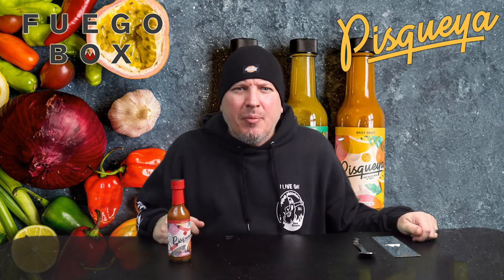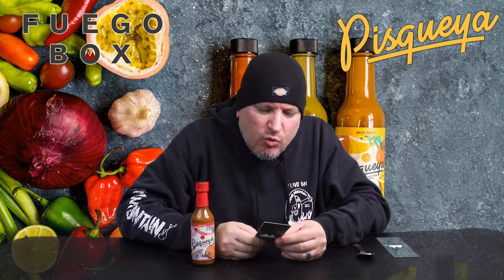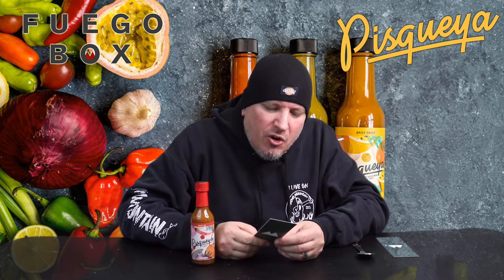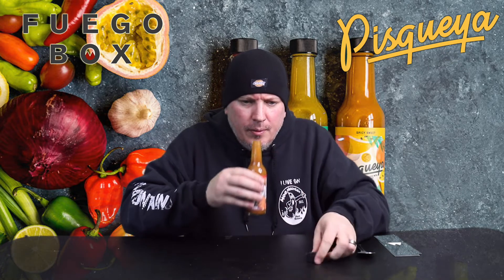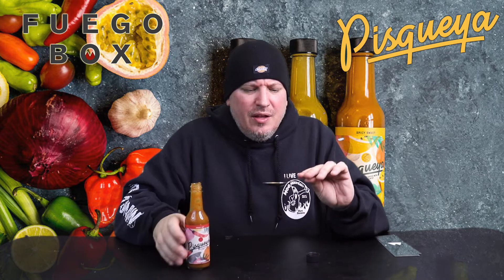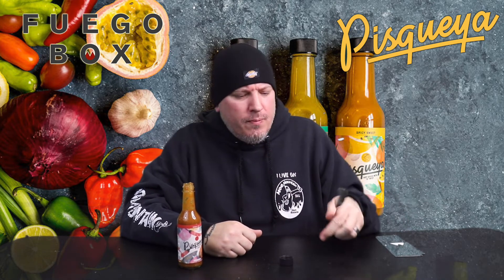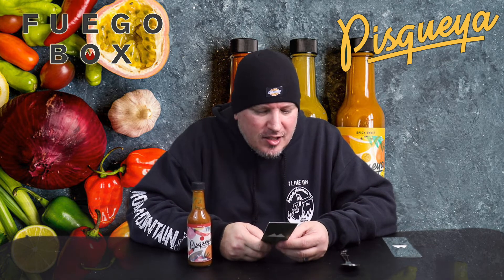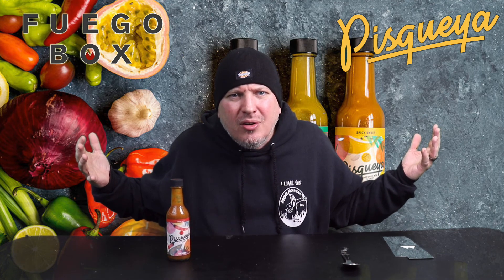Fuego Box - Pisqueya - Smoky Hot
In this one we try Pisqueya Smoky Hot Sauce!
From Fuego Box!